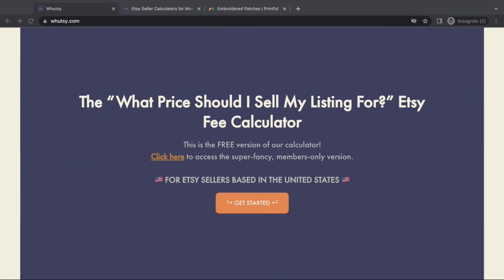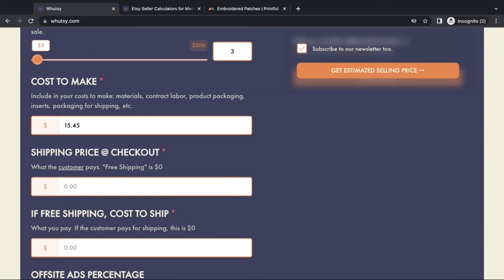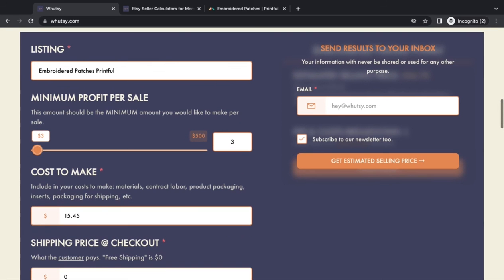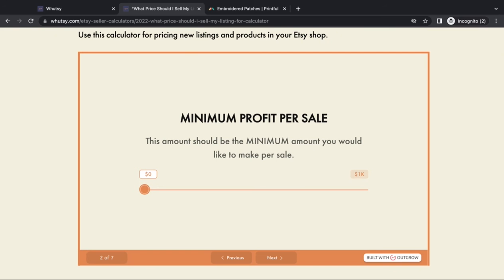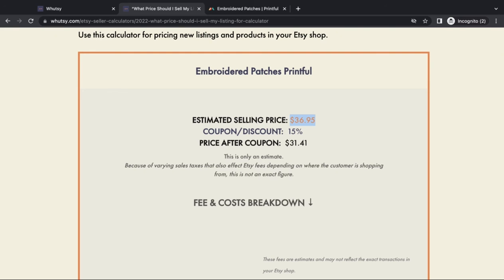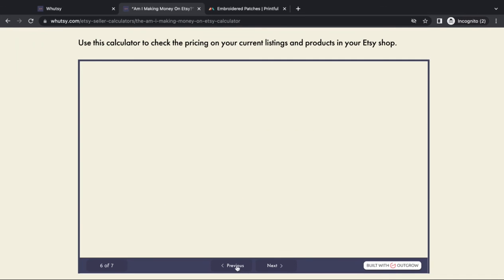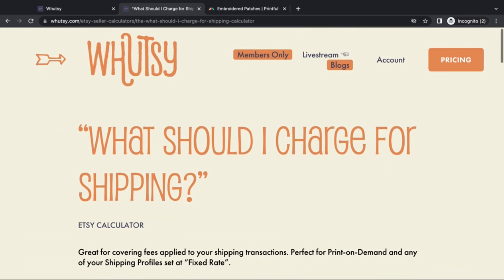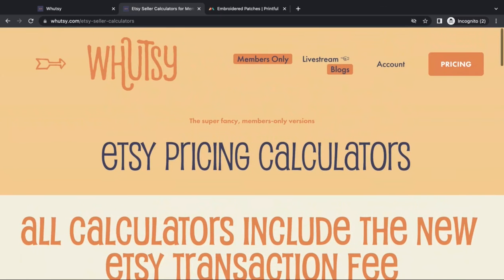Etsy Fee Calculators by Whutsy 2022 (and Members-Only Tour!) - How to Price Your Etsy Listings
How to price your Etsy listings: in this video, I discuss the Etsy Fee Calculators – including an exclusive members-only calculator tour!

LINKS TO WHAT I DISCUSS
"What Should I Sell My Listing For?" Free Calculator
“What Price Should I Sell My Listing For?” Members-Only Calculator
“Am I Making Money On Etsy?” Calculator
“What Should I Charge For Shipping?” Etsy Calculator
“Are Etsy Ads Worth It?” Profit Calculator

CHAPTERS:
0:00 Intro
2:08 "What Should I Sell My Listing For?" Free Calculator
22:25 Members-Only Etsy Calculator Tour
25:58 “What Price Should I Sell My Listing For?” Members-Only Calculator
39:36 “Am I Making Money On Etsy?” Calculator
50:56 “What Should I Charge For Shipping?” Etsy Calculator
55:30 “Are Etsy Ads Worth It?” Profit Calculator
57:50 Conclusion

Follow to get notified when we go live!

Let us know how your thoughts and insights.

The "What Should I Sell My Listing For?" Calculator

• Integrate your shop with Shippo for more shipping label and carrier options

2022 Etsy Fee Calculators (and Members-Only Tour!)